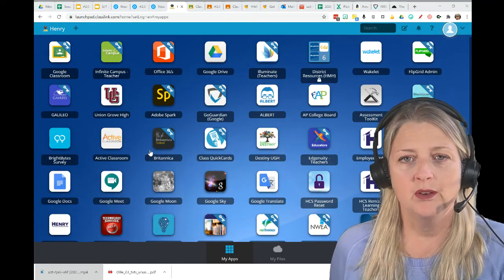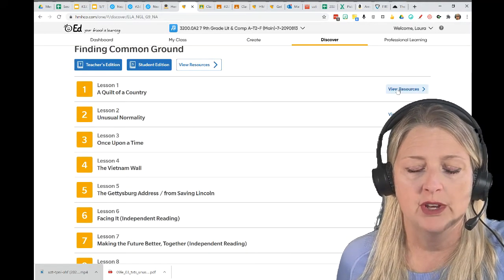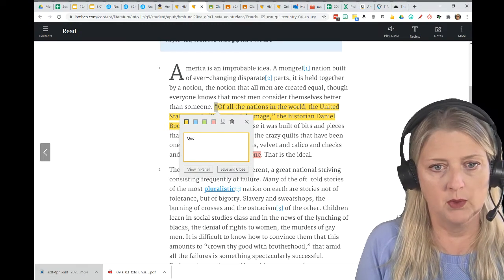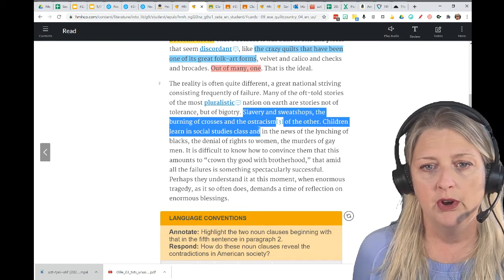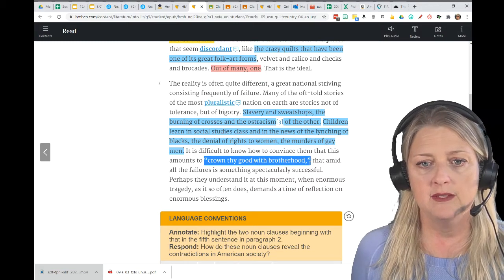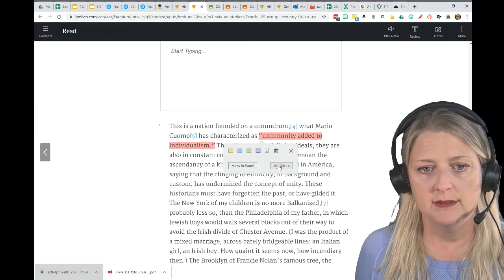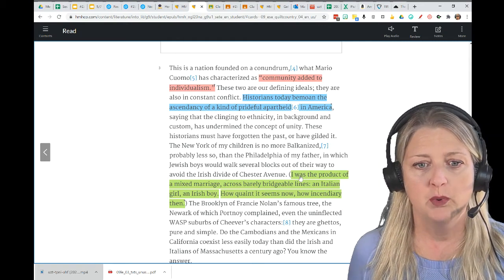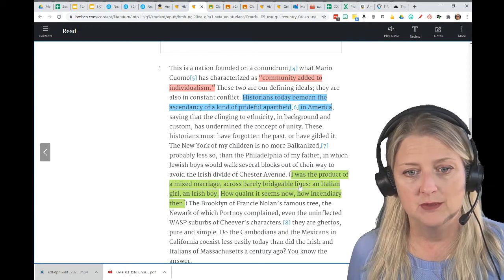#2.03 Evidence in QoaC